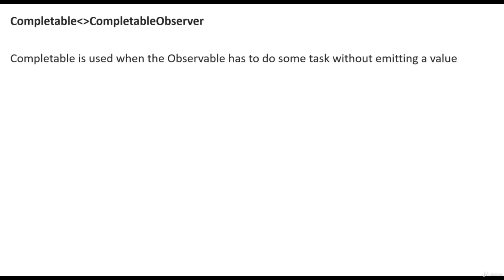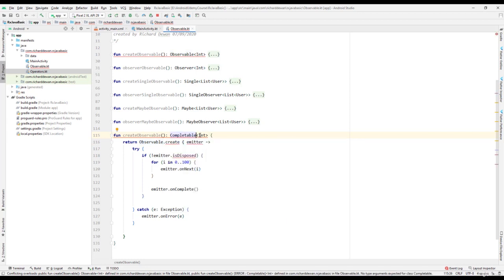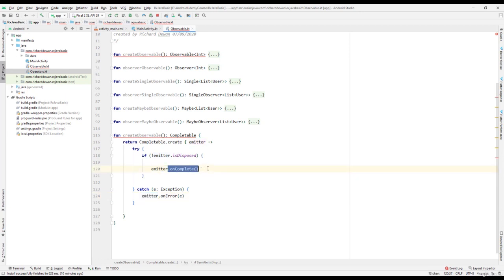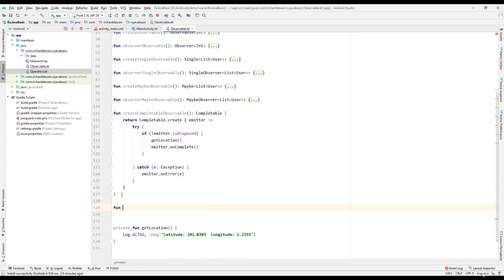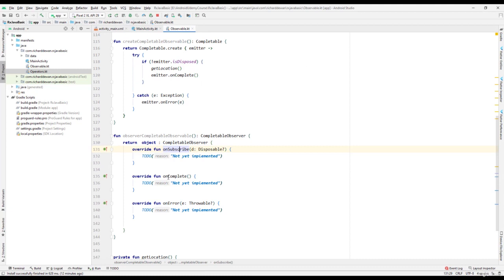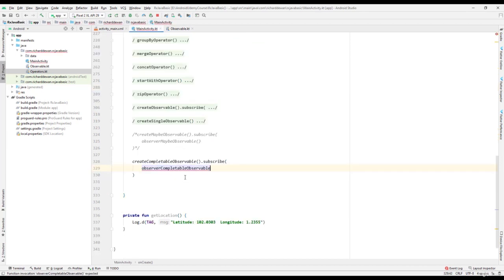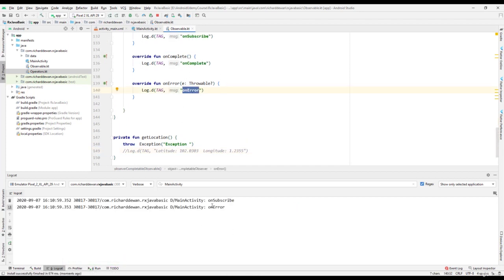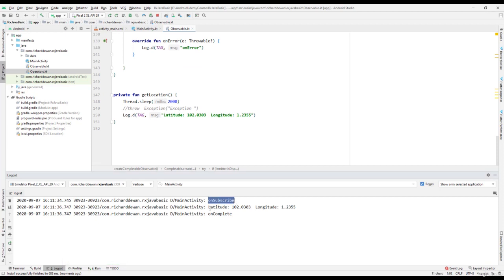13 Completable and CompletableObserver